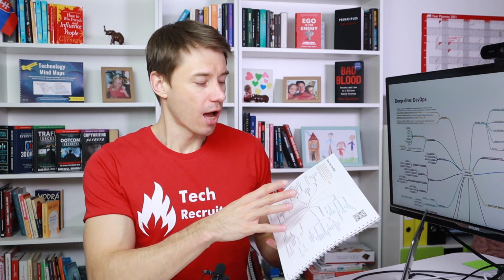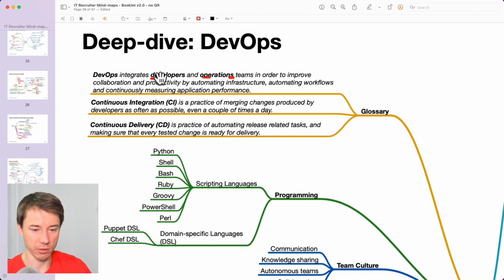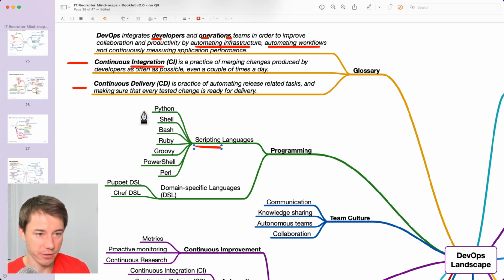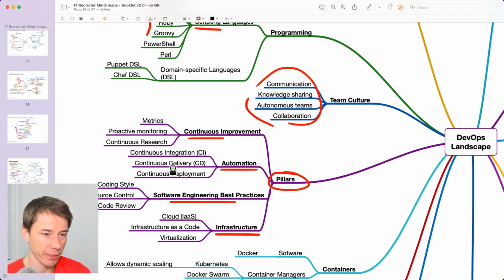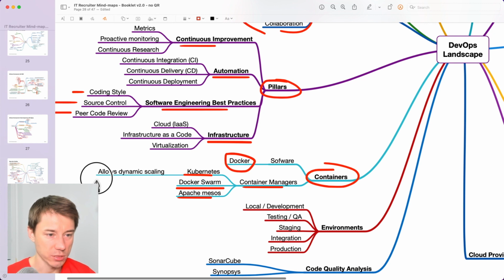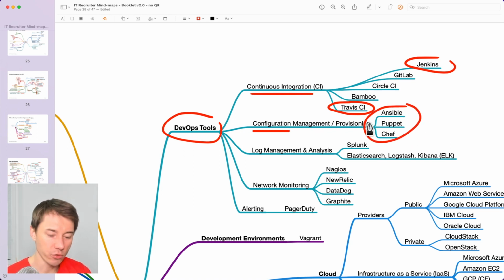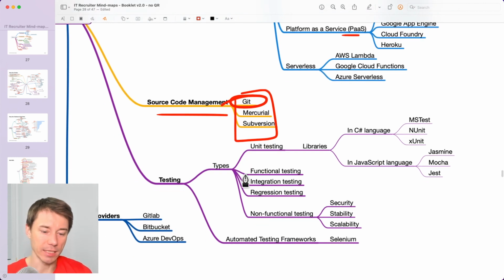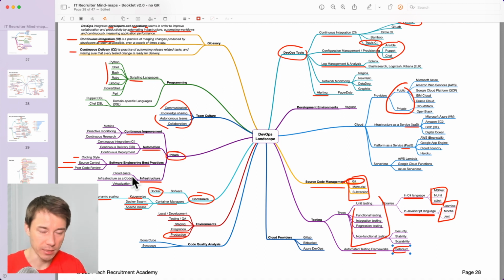MindMaps Walkthrough: DevOps